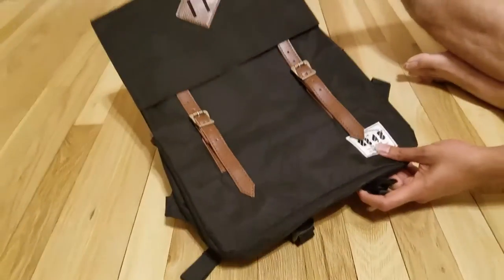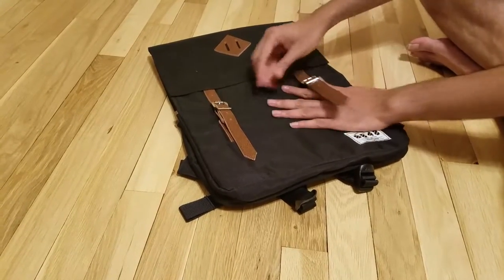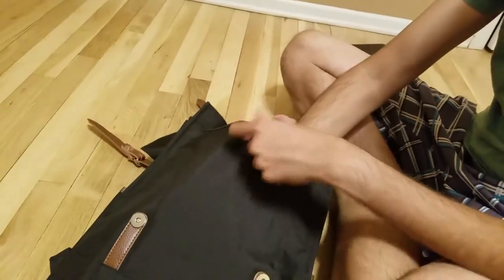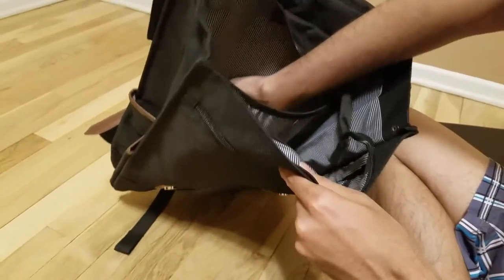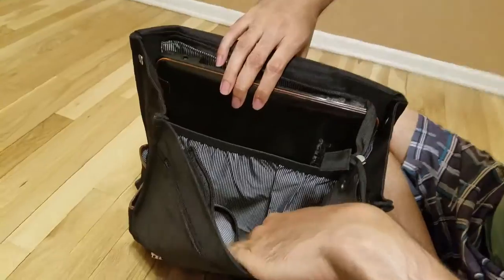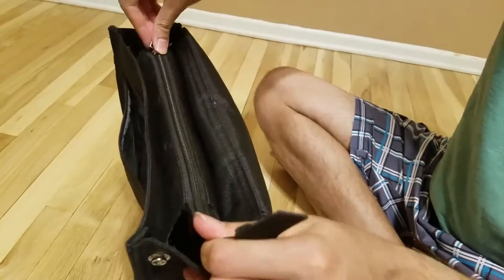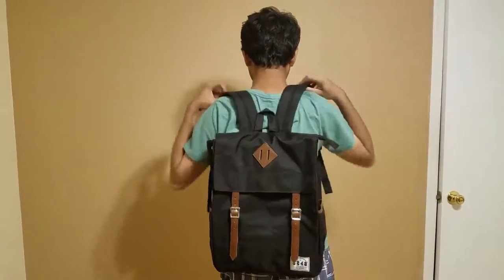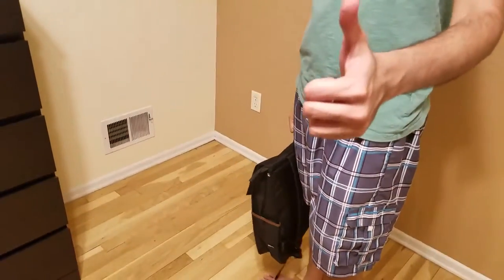Laptop Outdoor Backpack,Travel Hiking,Waterproof Backpack,Camping Rucksack Pack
The laptop backpack is amazing. This backpack looks very professional but casual at the same time I was very impressed. I love how well made it is too you can tell it is really going to hold up strong. It is very well padded to keep your laptop safe and can hold just about anything you need it to. It has so many pockets and they are nice and large. The straps are well made with plenty of padding to keep your shoulders nice and comfortable while wearing it. I was very impressed.